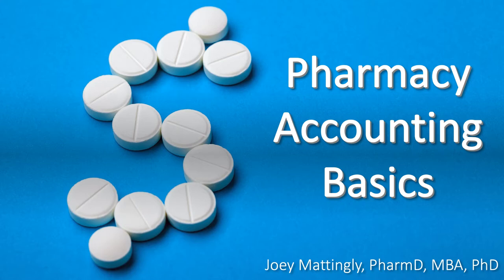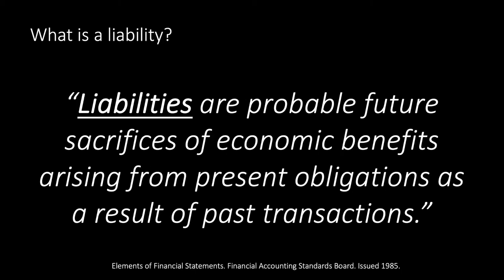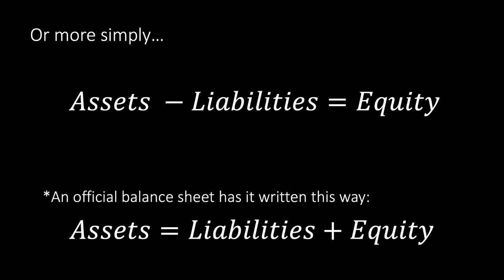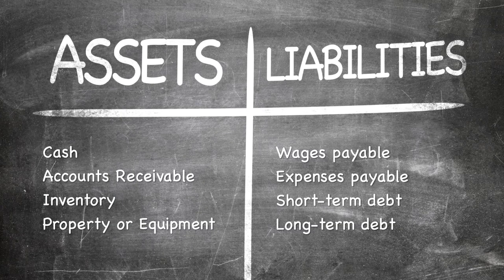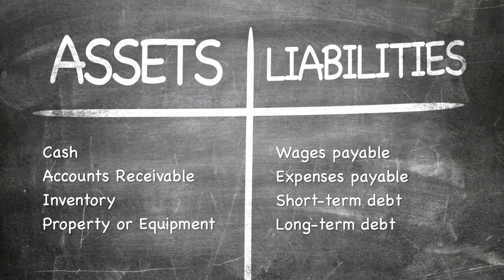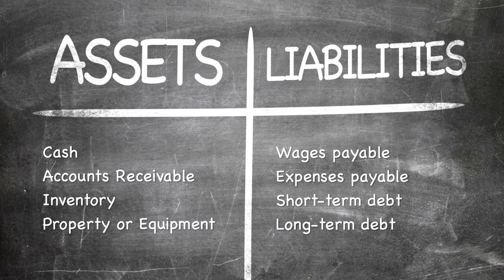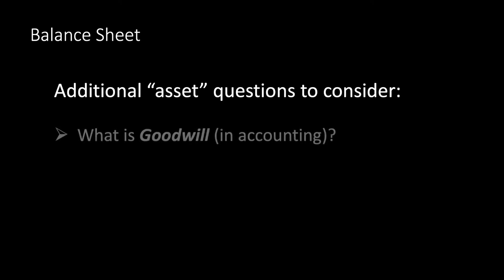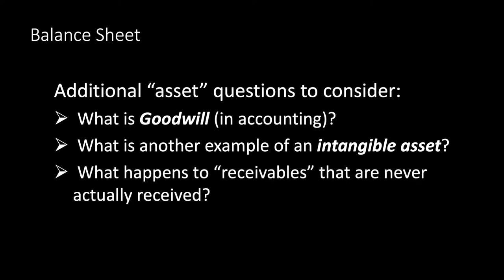Assets and Liabilities and Equity, oh my! The Balance Sheet - Pharmacy Accounting Basics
The Balance Sheet is arguably one of the most important financial documents for any business. It essentially describes what a business "owns" in relation to what a business "owes" (Also great for personal finance!). In this video, we cover some basic definitions and walk through some simple examples.

Learning Objectives:
- Define assets, liabilities, and equity and explain their relationship.
- Identify common assets and liabilities for a pharmacy business.
- Explain the difference between accrual basis and cash basis accounting.